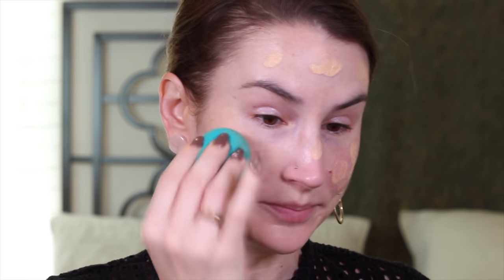ELATE COSMETICS | *SQUEAKY CLEAN BEAUTY* ...but does it perform? | WEAR TEST + REVIEW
Hello, fam! Happy Self-Care Sunday. Today we’re playing Elate Cosmetics, a VERY clean brand that also boasts sustainable packaging and gives back. But does it perform? Today I’m taking the foundation, concealer and setting powder for a full day wear test to find out.

What else is on my face:

Hourglass Blush Palette in Ghost*
Patrick Ta Blush in She’s Seductive*
Lawless Summer Skin Bronzer in Golden Hour*
Cover FX Perfect Light Highlighting Powder in Moonlight*
W3LL People Bio Brightener in 01 Universal Glow*
Patrick Ta Lipliner in She’s Humble*
Kosas Wet Lip Oil in Jellyfish*
Onomie Radical Setting Mist*